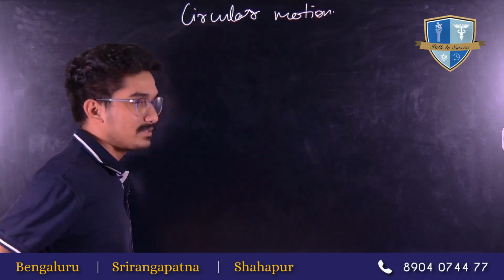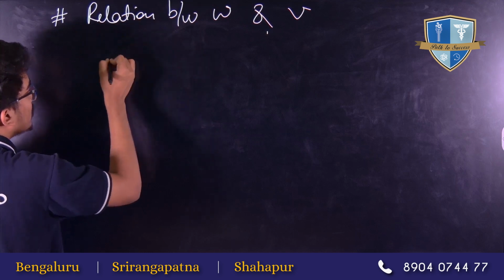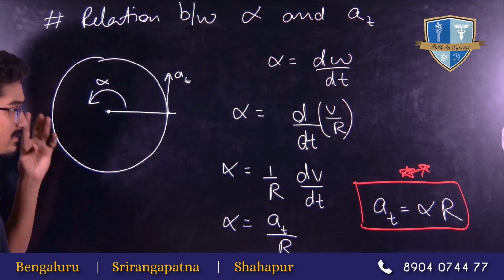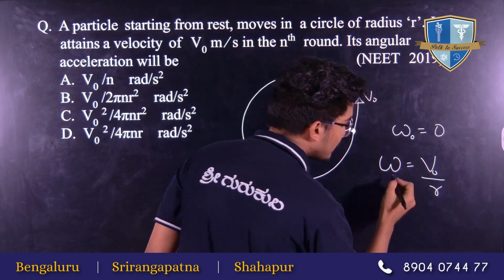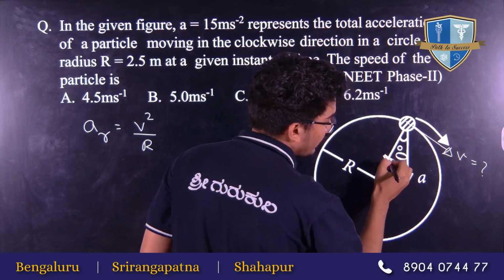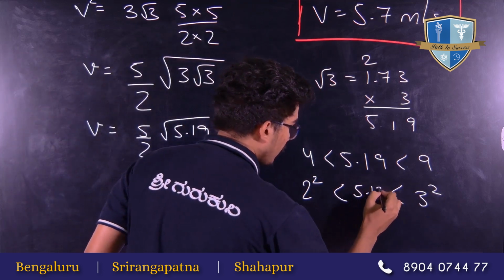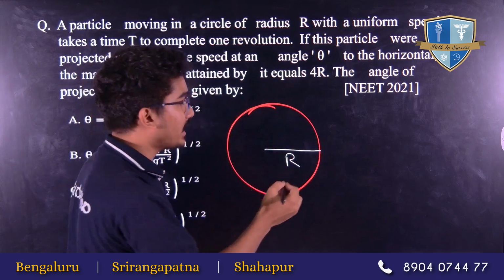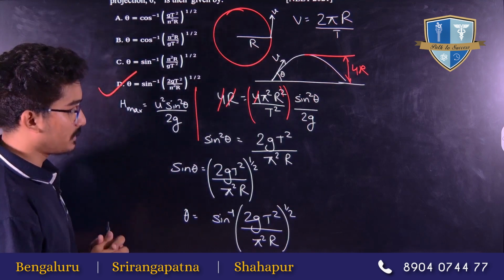Motion in Plane (Part - 3)| Important Concepts and PYQs | NEET and KCET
Courses offered
Integrated P.U
Crash Course

Our Branches @
1. Bangalore North - Devanahalli - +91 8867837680
2. Shahapur (Yadagiri - Exclusive Girls Campus) - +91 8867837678
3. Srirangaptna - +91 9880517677